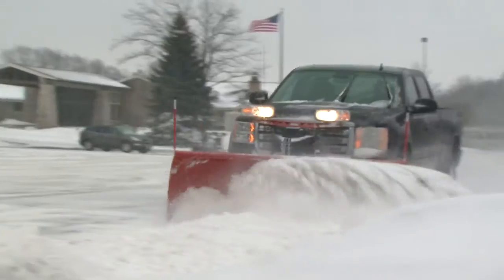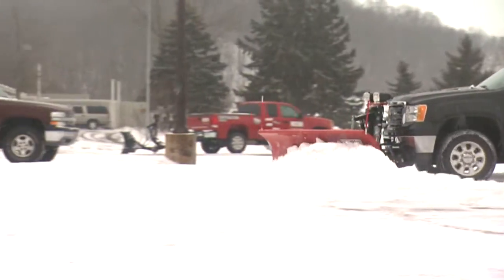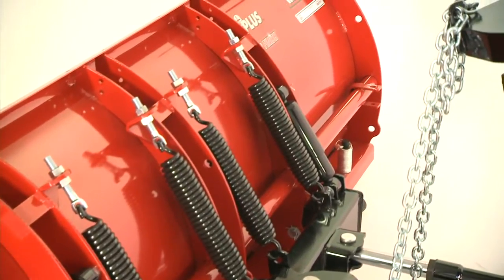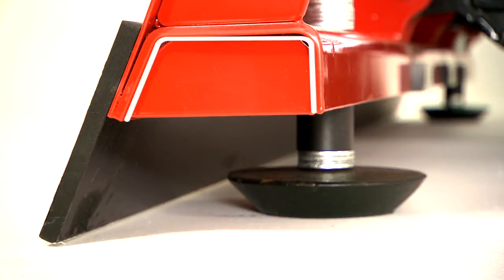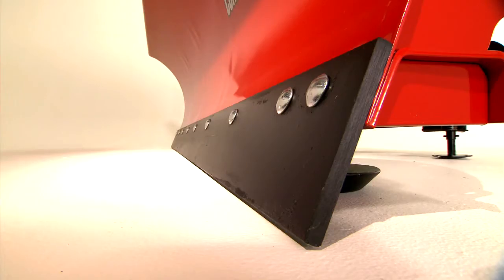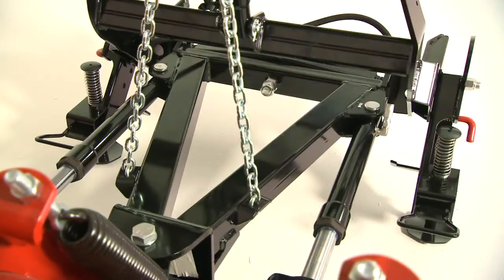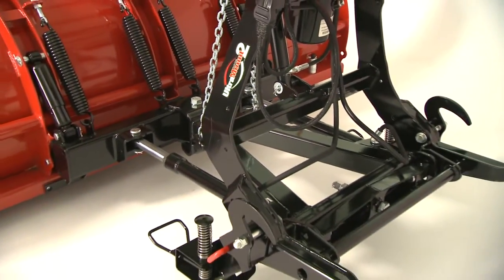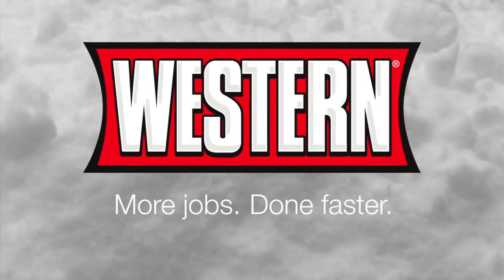WESTERN® Snowplows - PRO PLUS® Plow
Designed for heavy-duty commercial snow plow companies and light municipal plowing, the PRO PLUS® fits three-quarter-ton to 15,000-pound weight rating trucks, as well as skid steer loaders. An industry-first, WESTERN's Power Bar provides outstanding torsional strength and rigidity. Its ultra heavy-duty tubular quadrant withstands season after season of punishing commercial plowing. And with eight vertical ribs, the PRO PLUS is built to endure the toughest plowing conditions.